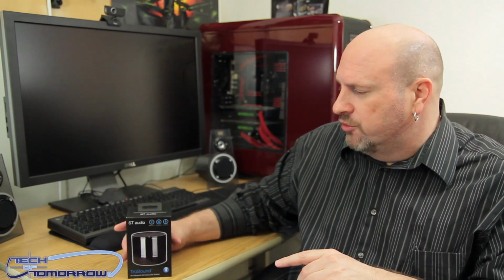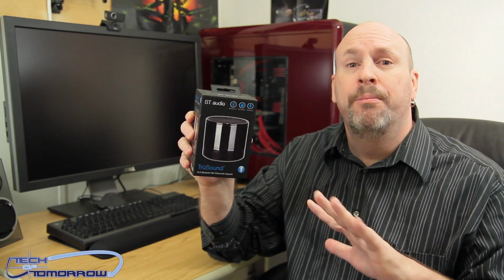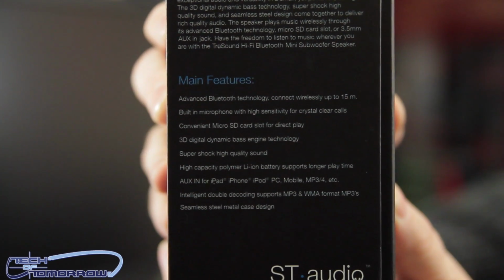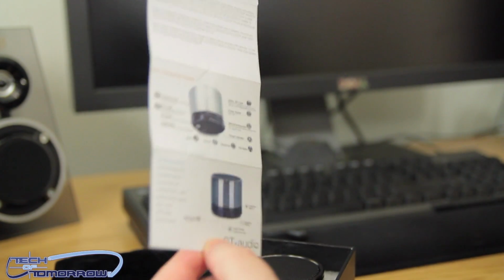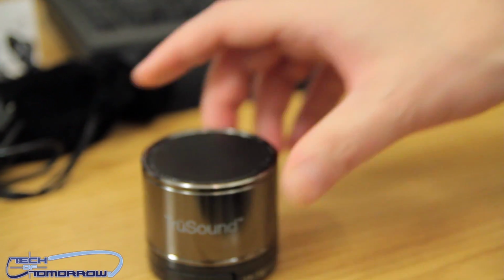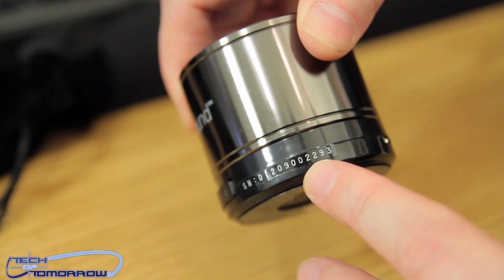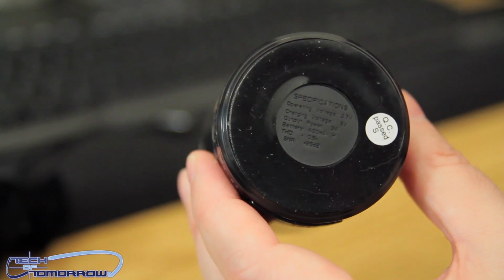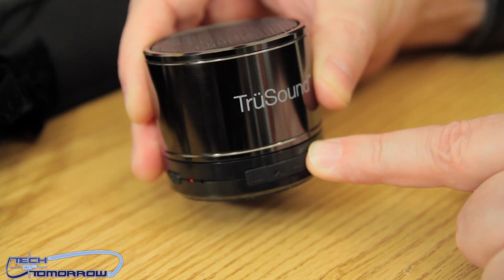ST Audio Trusound Unplug Bluetooth Speaker Unboxing & Sound Test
Pricing & Avalability

Dont Forget Amazon's Top Holiday Deals In TV & Audio!